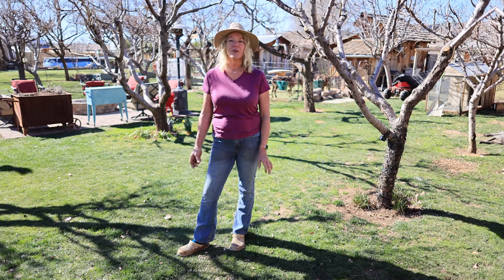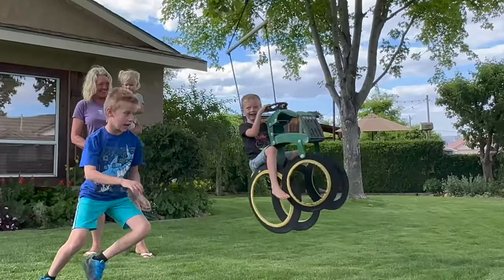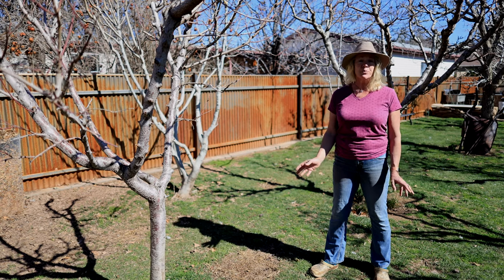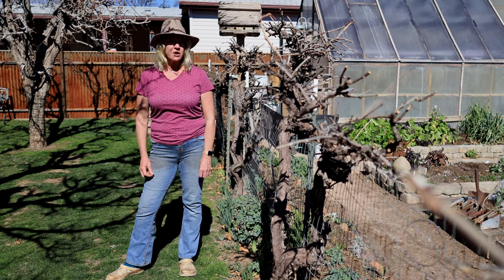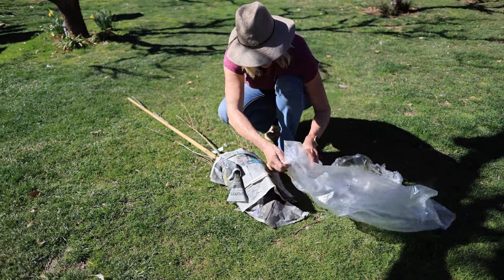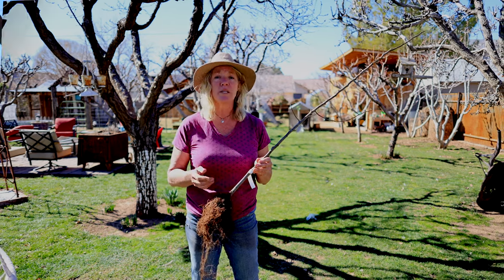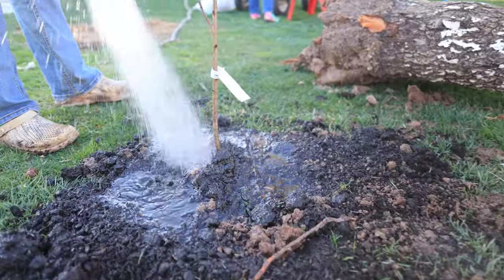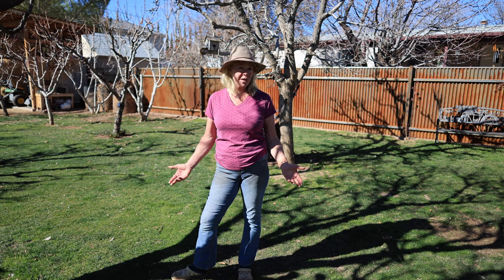48 Fruit Trees on 1/2 Acre Homestead Orchard Layout, PlantingTips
If you don’t think you have the space to plant a fruit tree, watch how 48 Fruit Trees fit on 1/2 Acre on our Homestead see my orchard layout, learn how to plant a bareroot fruit tree & tips for start a bare root fruit tree for success!  Lots of orchard fruit tree growing tips.

Get your fruit trees at this link

Mailing Address:
760 Red Rock Road

Our etsy store:

00:00 48 Fruit trees on 1/2 acre
00:53 Orchard position
01:18 Grass & clover in the orchard
01:56 Watering
02:14 Pruning
02:34 Tree spacing
03:06 Semi-dwarf fruit trees
03:20 Pruning height
03:51 Fruit tree life expectancy
04:15 Tree through the property
04:30 Fire pit
04:40 Small Fruits
04:56 Remove old fruit trees
05:21 Bare root fruit trees
05:58 Care of bare root
06:51 Root soak
07:09 Prepare planting hole
07:35 Graft Union
08:21 Mychorrizae
08:39 Amending soil?
08:57 Backfilling
09:15 Surface compost
09:37 Watering
10:04 Prune bareroot & Staking